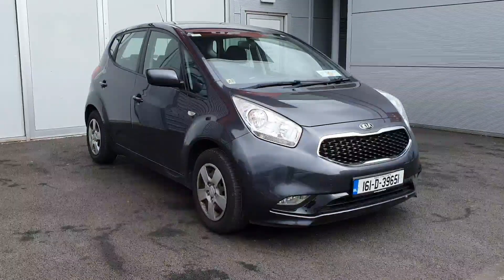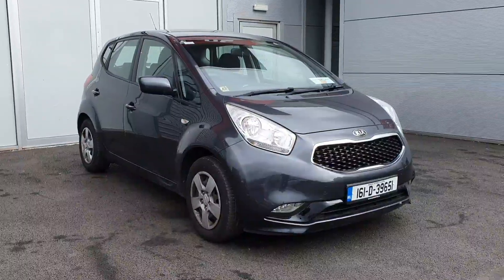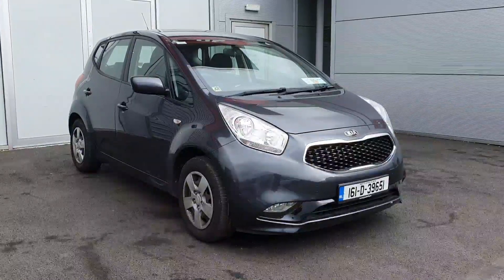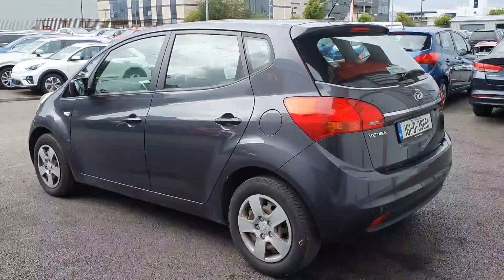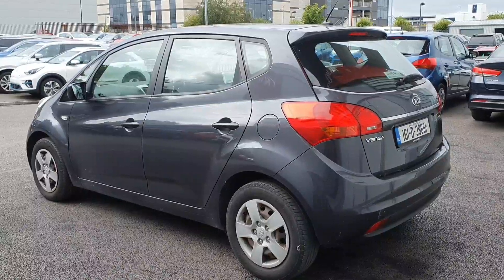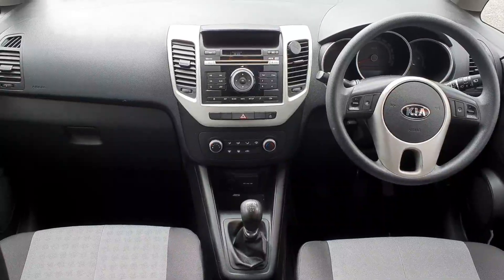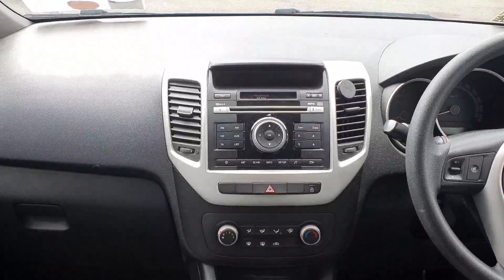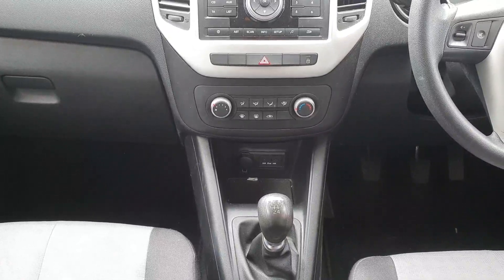161D39651 - 2016 Kia Venga PETROL L 5DR 10,950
Here is a video of our 161D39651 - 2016 Kia Venga PETROL L 5DR 10,950. Please contact SALESMAN NAME to arrange a test drive today. Joe Duffy KiaPhone: 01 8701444